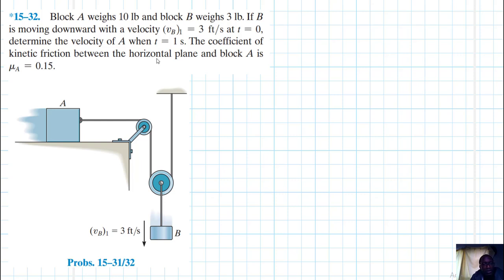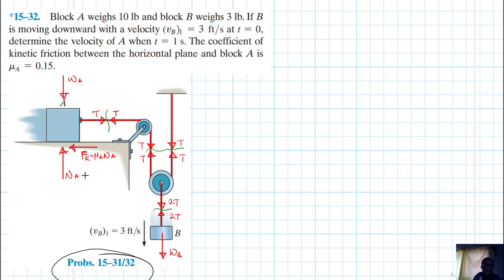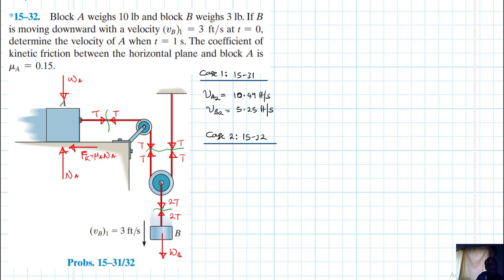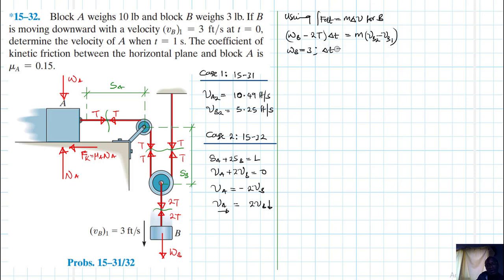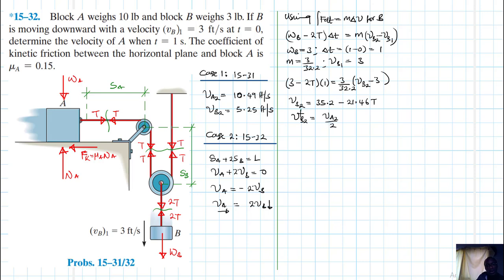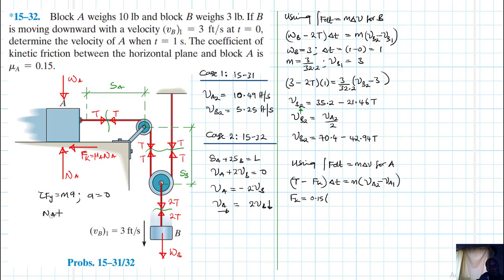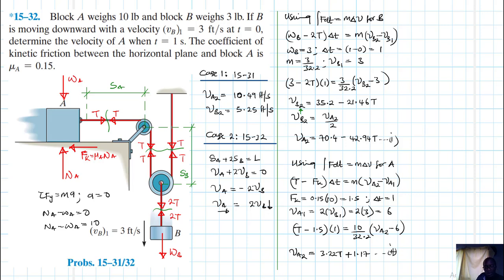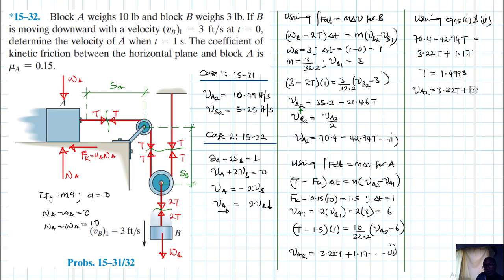15–32 Kinetics of a Particle: Impulse and Momentum (Chapter 15: Hibbeler Dynamics) Benam Academy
PROBLEM: 15–32
 *15–32. Block A weighs 10 lb and block B weighs 3 lb. If B is moving downward with a velocity (vB)1 = 3 ft/s at t = 0, determine the velocity of A when t = 1 s. The coefficient of kinetic friction between the horizontal plane and block A is mA = 0.15.